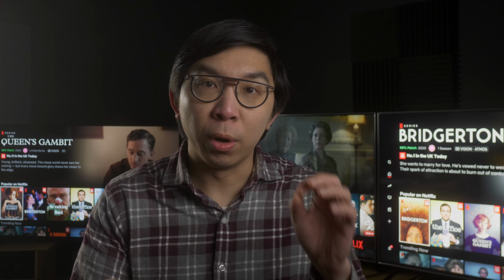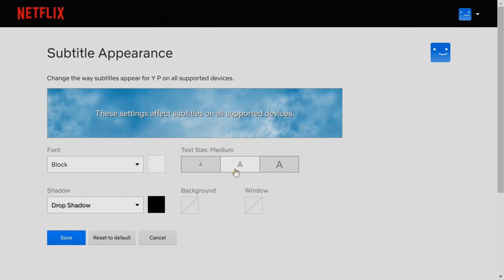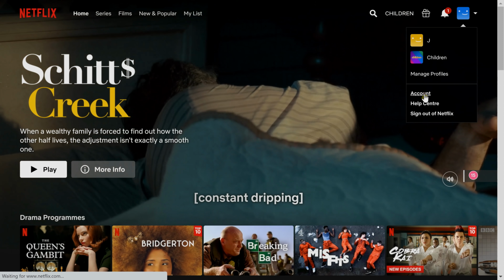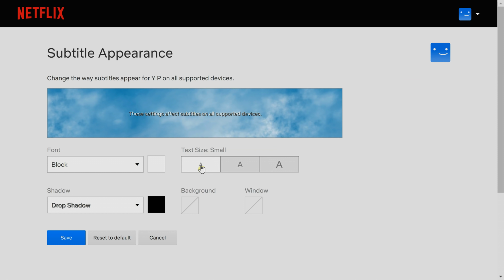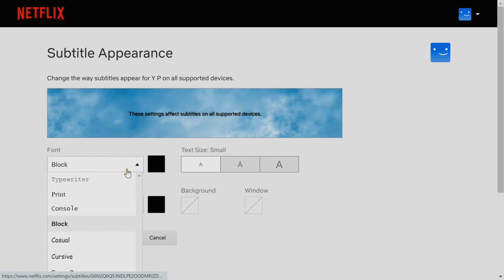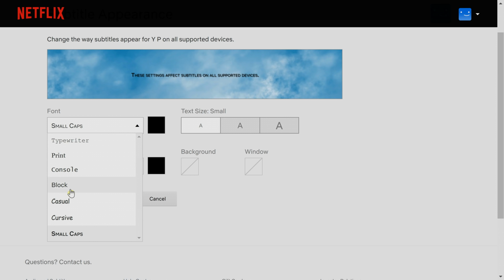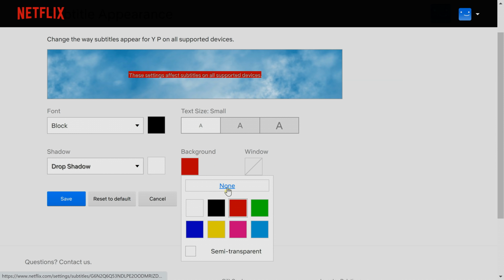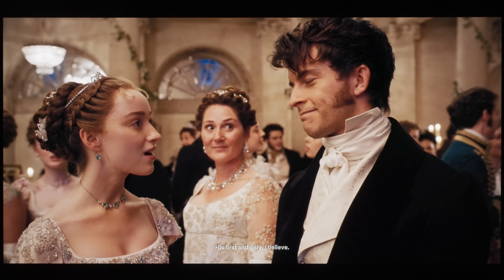Prevent OLED Burn-In with These Netflix Subtitle Settings!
To prevent burn-in on an OLED TV, we demonstrate how to change your Netflix subtitle settings, including using a smaller text size, a darker font colour, choosing the correct shadow and background colour, as well as making the subtitles semi-transparent which should reduce the intensity and brightness of the subtitles.

You have to change the subtitle settings using a PC or laptop, and then reload the Netflix app on your OLED TV for the changes to take effect.

As per Netflix's help page, the [Subtitle Appearance] option may not be available for certain languages which don't use Latin characters, for example Japanese, Arabic, Hebrew, Korean, Romanian, and Thai. Appearance options may also not show on some older devices.